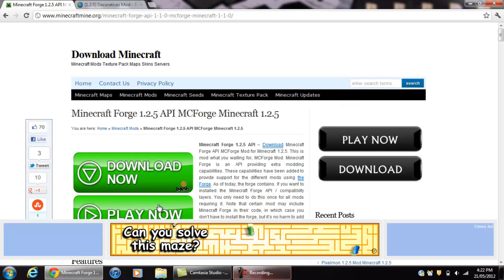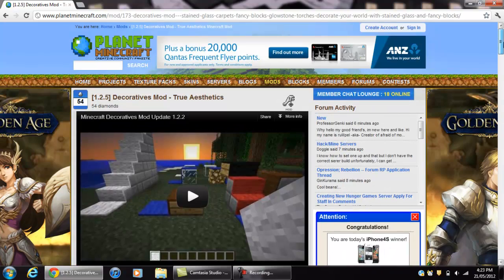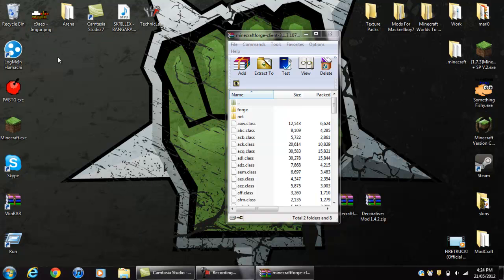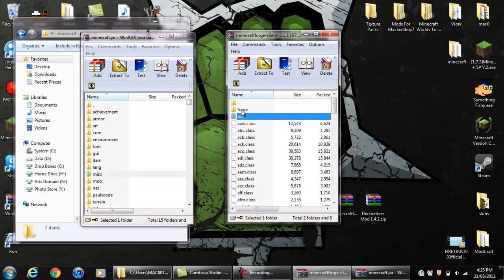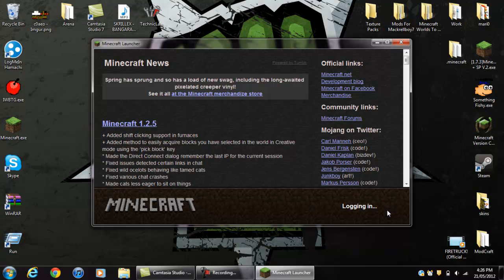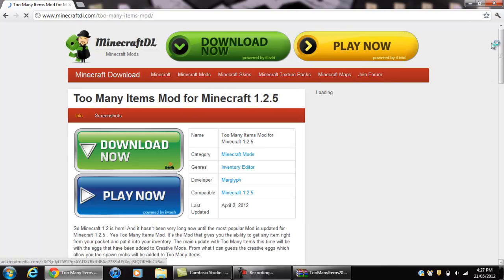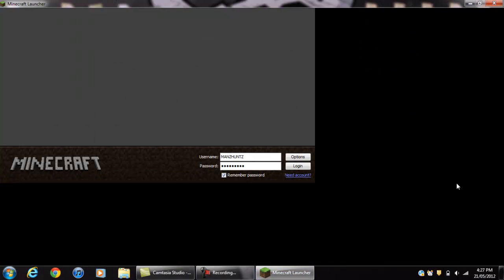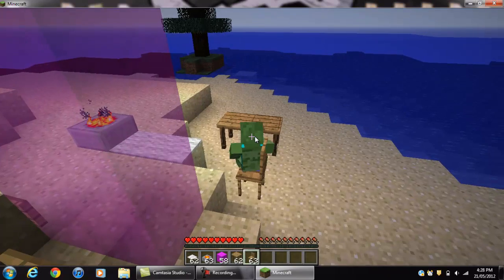How To Install The Decoratives Mod For Minecraft 1.2.5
A Quick Tutorial Of How To Install The Decoratives Mod Made By Ian